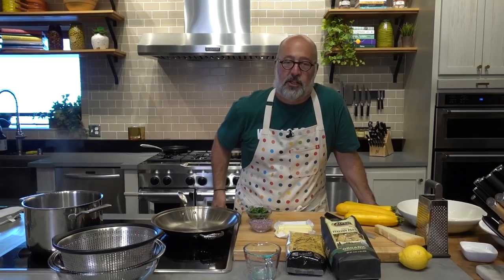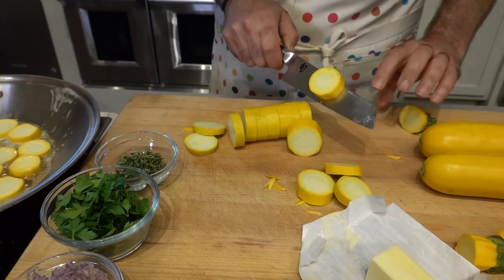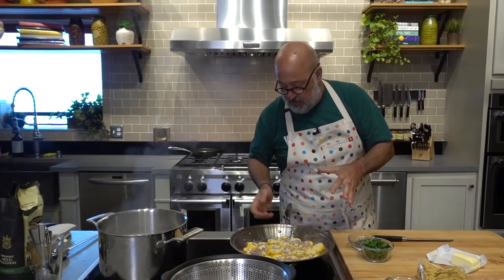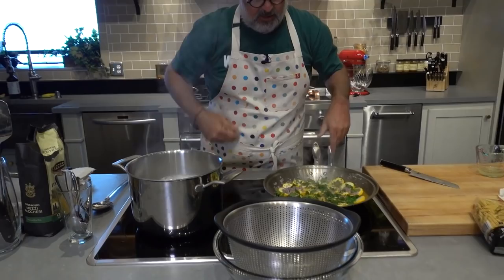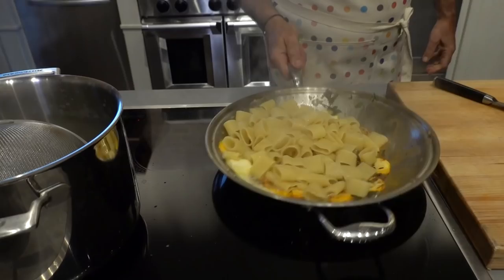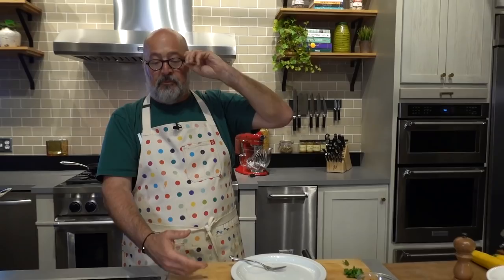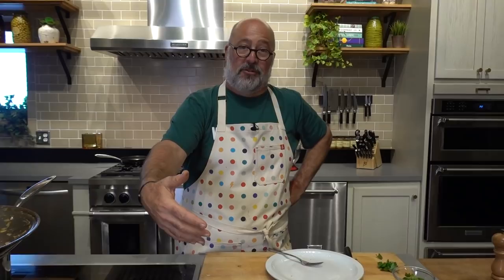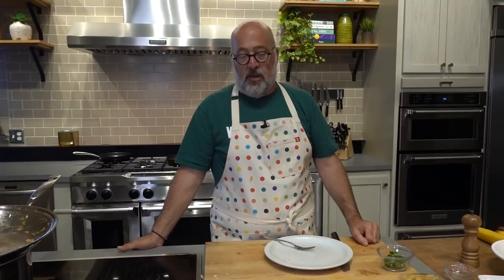Summer Squash Pasta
Summer squash season...now that's a tongue twister. We're nearing the end of the gold bar squash here in Minnesota, and I can't think of a better way to highlight this seasonal vegetable than a delicious pasta with a lemony brown butter sauce. Perfect for a night where you want to have dinner on the table in the time it takes to boil the pasta. Cook along with me and enjoy!